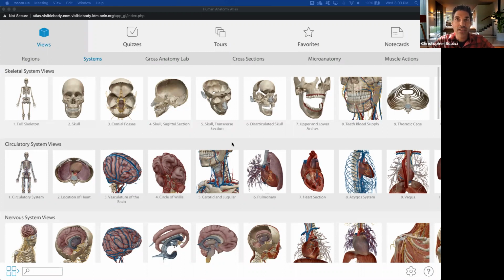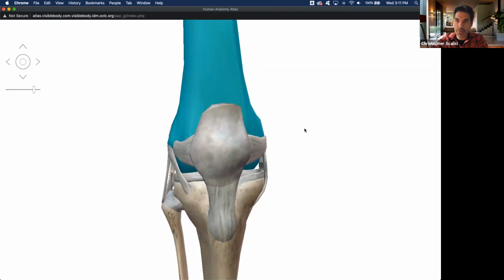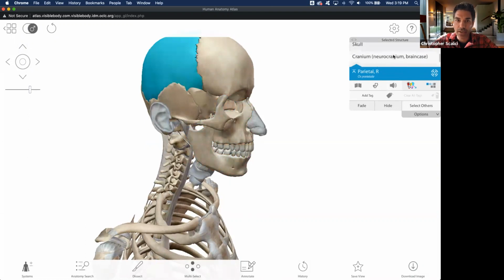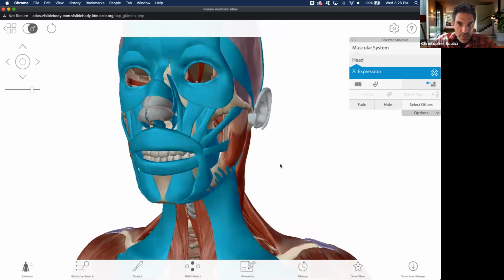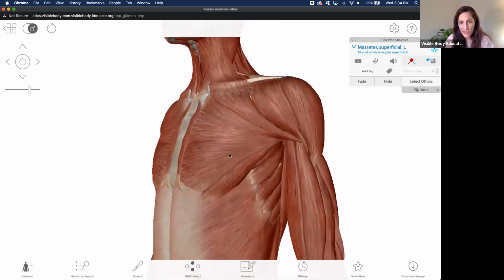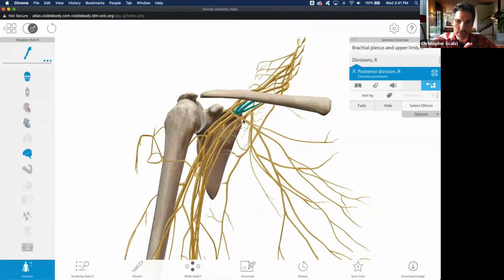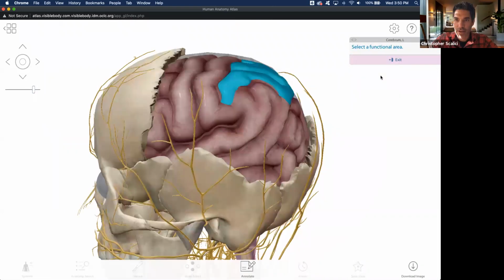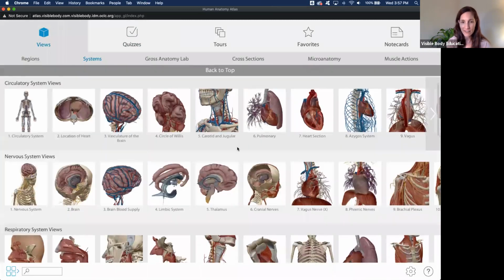Visible Body Webinars | How to Lecture in 3D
Join Chris Scalici, our Sr. Director of 3D Content, for a demonstration on how you can easily lecture with Visible Body's 3D anatomy and physiology content. This will be a great webinar for beginners—you will learn how to use our ready-made content to efficiently teach concepts and wow your students! Chris will review premade views, the 3D Draw Tool, Tags, Tours, and Animations.